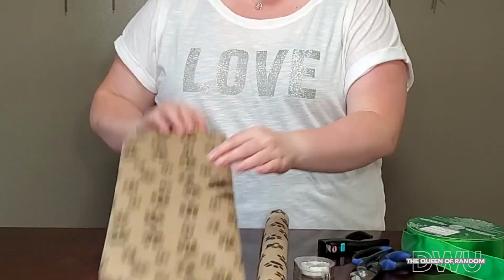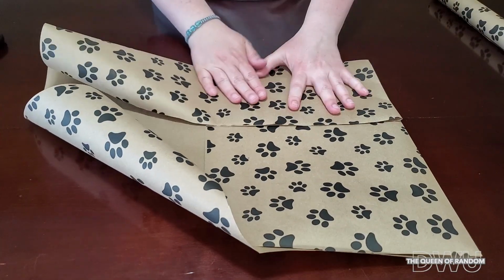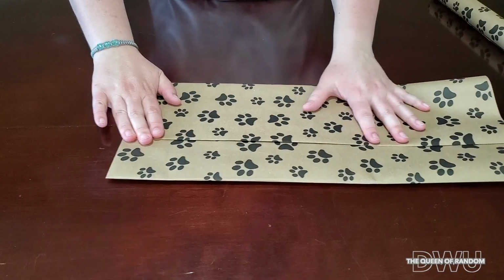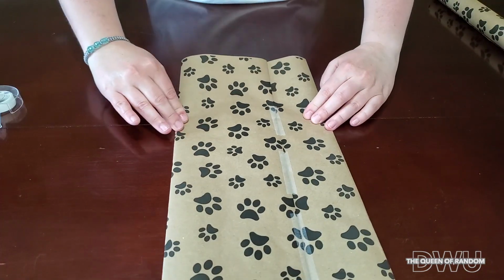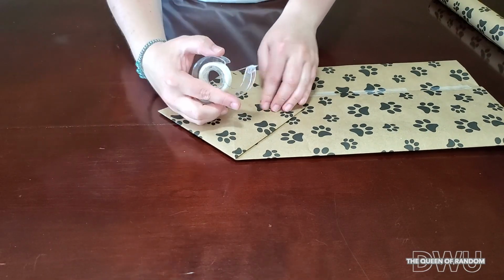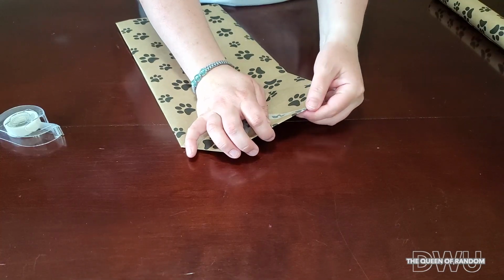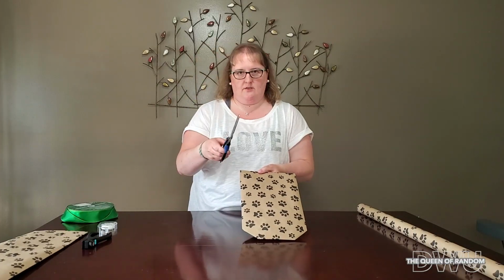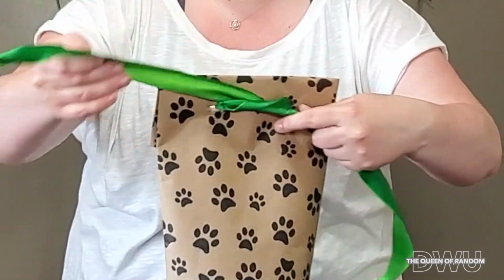Make your own gift bag from wrapping paper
Being creative, make your own gift bag with wrapping paper you have on hand! Great for wine bottles, or any gift. Fast and easy. Playlist craft.

⭐️ Reminder to click the Notifications ((🔔)) to be notified FOR ALL NEW VIDEOS!!